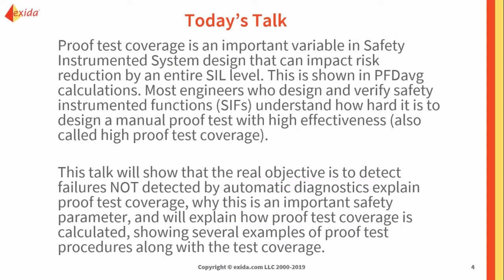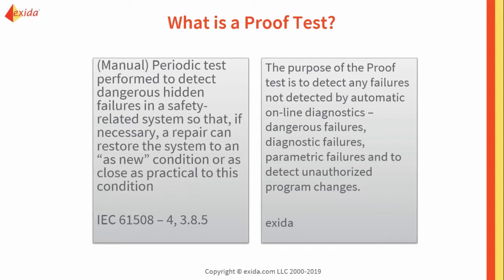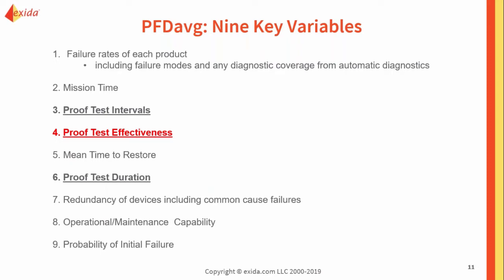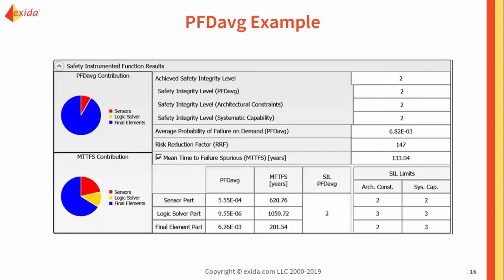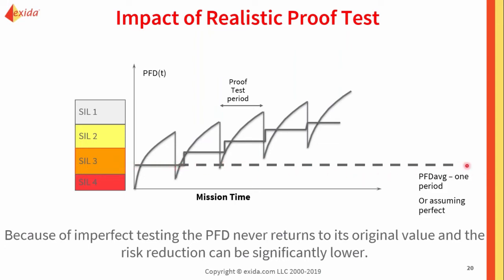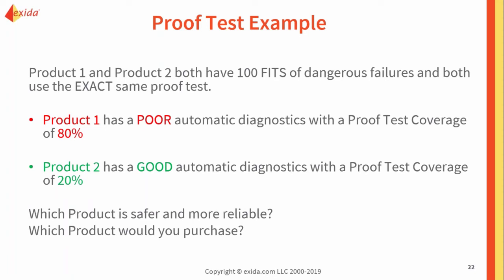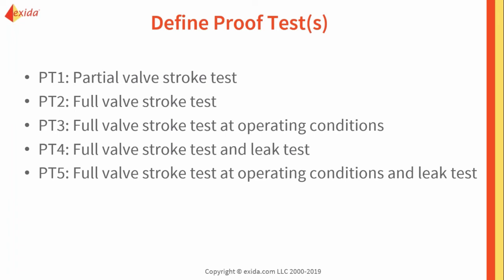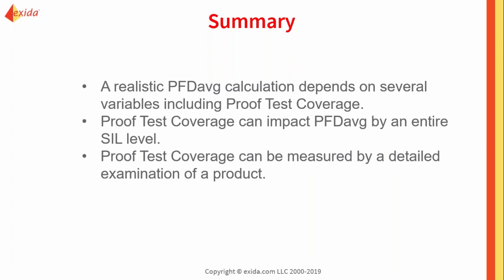How Final Element Proof Test Can Affect Your Safety Instrumented Function (SIF)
Last week exida was at the ISA Energy and Water Automation Conference and presented on Proof testing your SIF. This webinar will recap the information we shared!

Proof test coverage is an important variable in Safety Instrumented System design that can impact risk reduction by an entire SIL level. This is shown in PFDavg calculations. Most engineers who design and verify safety instrumented functions (SIFs) understand how hard it is to design a manual proof test with high effectiveness (also called high proof test coverage).

This webinar will show that the real objective is to detect failures NOT detected by automatic diagnostics explain proof test coverage, why this is an important safety parameter, and will explain how proof test coverage is calculated, showing several examples of proof test procedures along with the test coverage.